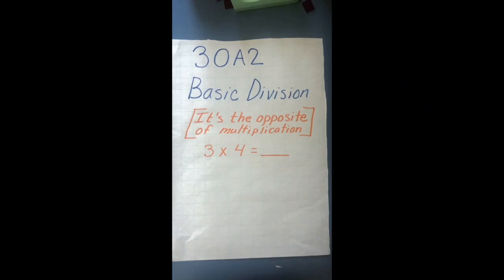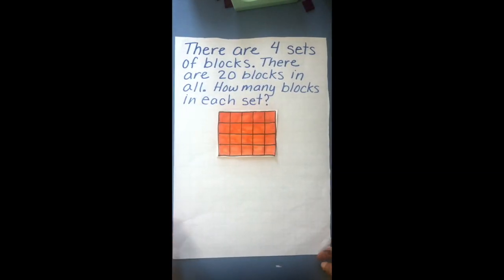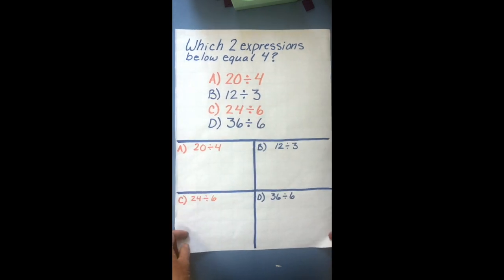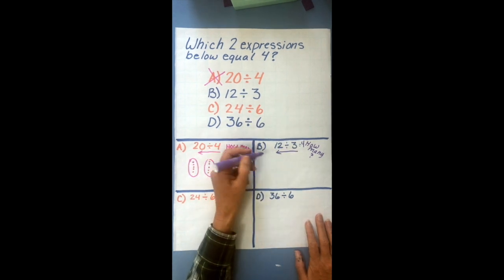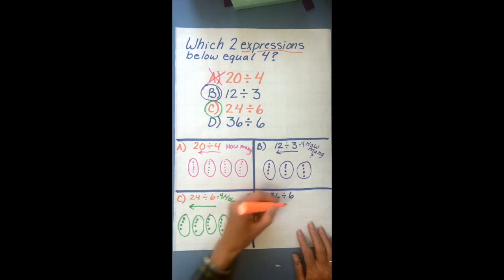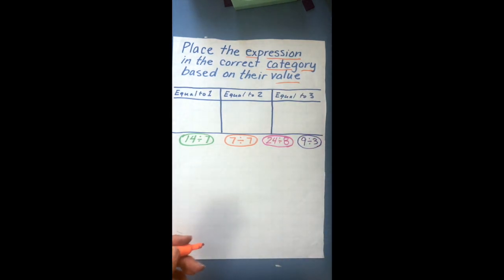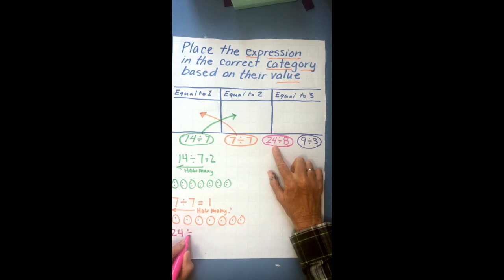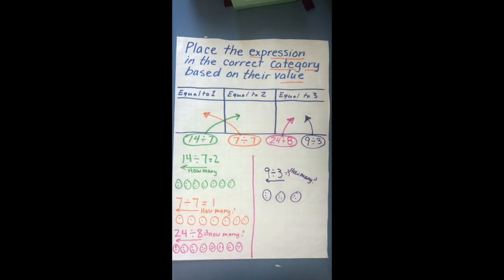3OA2: Basic Division and How it Relates to Multiplication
This video is about 3OA2: Basic Division and How it Relates to Multiplication